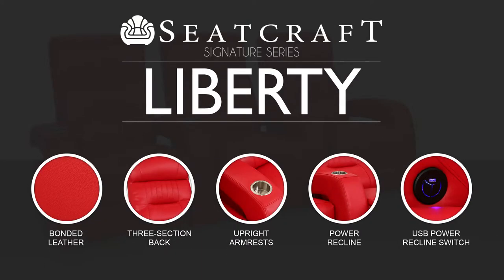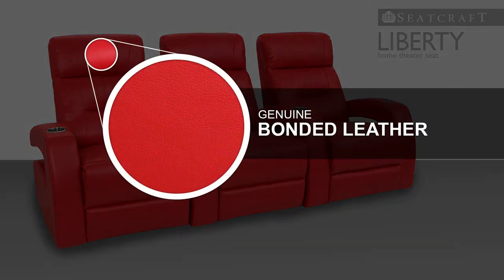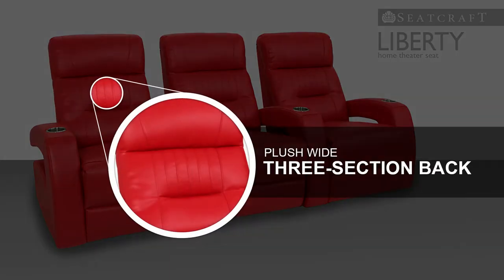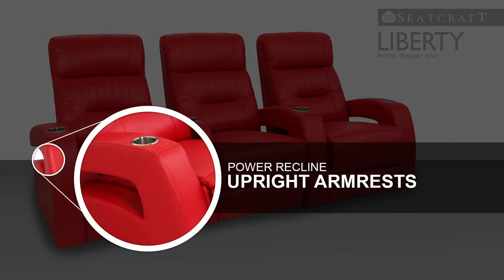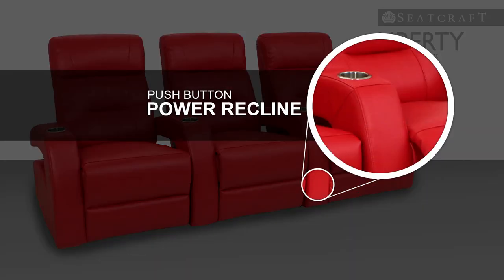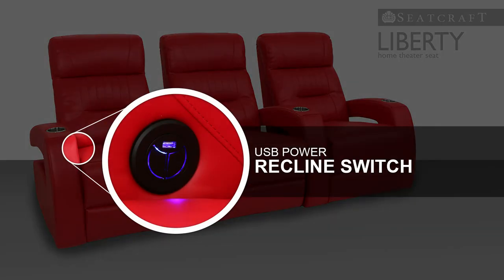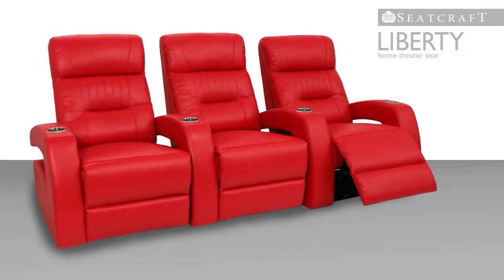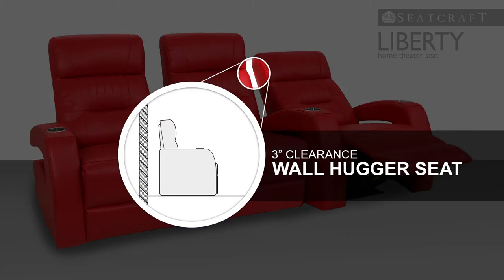TheaterSeat.com - Seatcraft Liberty Home Theater Seats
The Seatcraft Liberty home theater seat is a new standout in the Signature series, boasting an attractive art-deco design that is matched with an exclusive mobile feature. This seat is fashioned from genuine bonded leather, a material that replicates the advantages of full-grain leather, from its luxury brand appearance down to its ease of maintenance. Upright armrests are the chair's most arresting visual feature, and lend it a character all its own. The Liberty's carefully constructed three-section waterfall backrest highlights a rectangular stitching pattern that is simple, yet adaptable to a wide range of taste. A full chaislounger allows one to lounge back and relax the legs and feet, with a full buttress of comforting support underneath.

Meanwhile, the power recline also allows the armrests to move with the seat, so that your accessories stay in the same position as you the whole time! This push-button recline is exceptionally fine, as advances in engineering have created one of the smoothest, quietest glides on the market. But that's not all--besides movable armrests, the Liberty also features a handy USB port on each side of the armrest, so that you can create the ultimate home theater experience with the power of the internet at your command. As if to put an exclamation point on its strengths, the Liberty is available in black, brown and red color options, all of which give the chair a festive yet professional air.